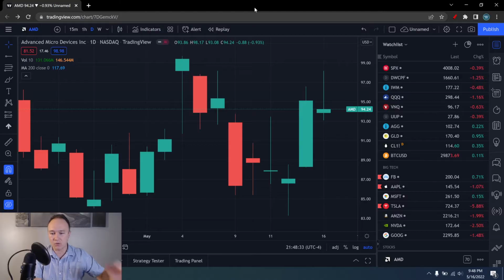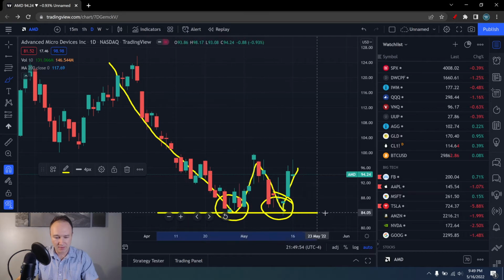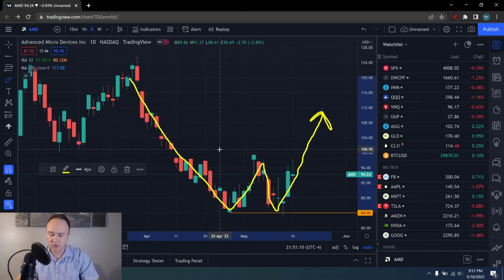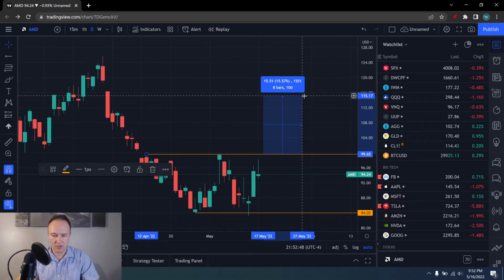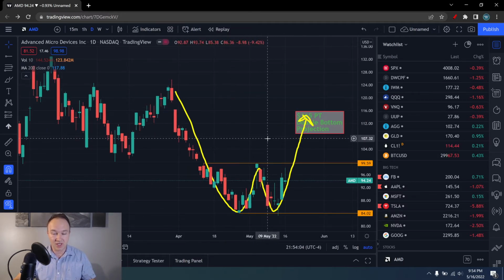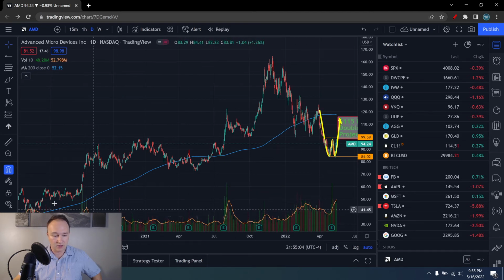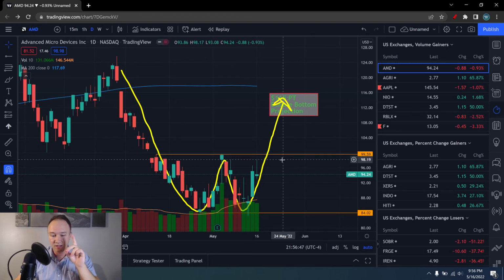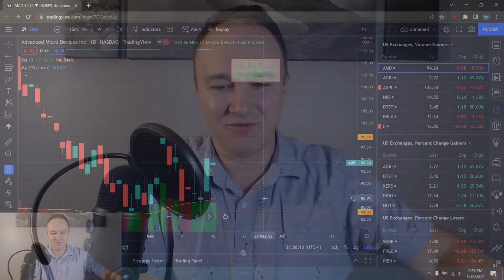AMD Stock Price Prediction ( Technical Analysis Chart Patterns ) $AMD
Thanks,